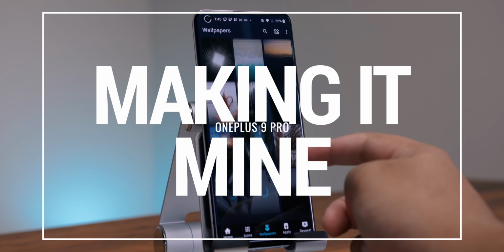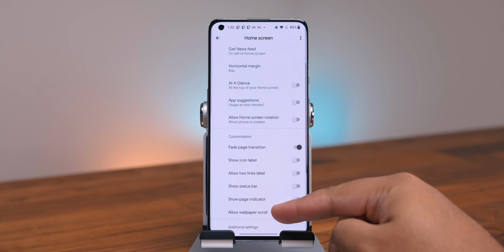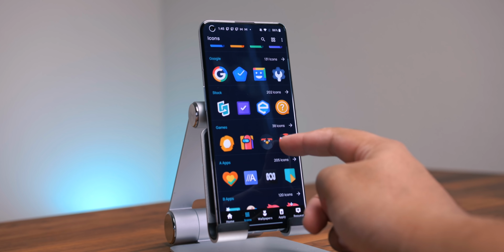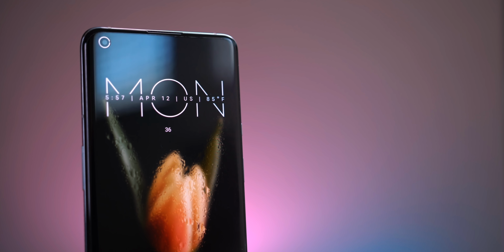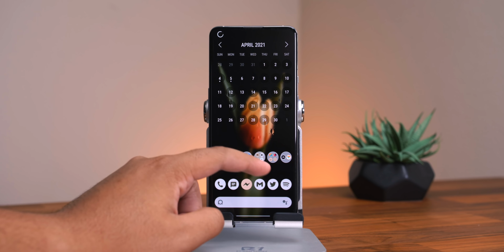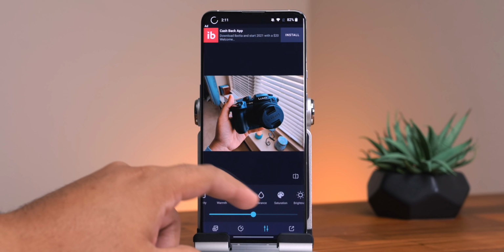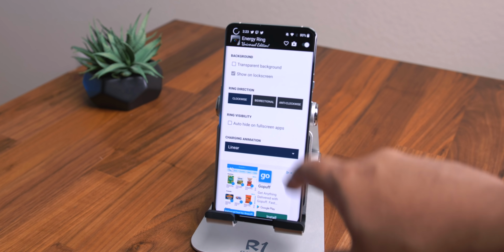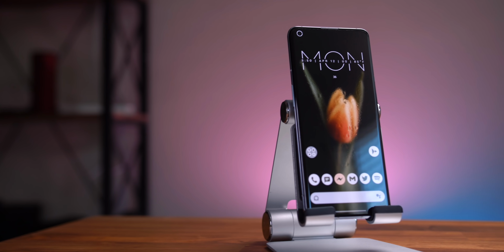Customizing the OnePlus 9 Pro: making it mine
and use code APVPN to get a 2-year plan plus 1 additional month with a huge discount. It’s risk free with Nord’s 30 day money-back guarantee!

With a new phone release comes a new Making it Mine video! This time it's the OnePlus 9 Pro. How do you like this setup? Let me know!